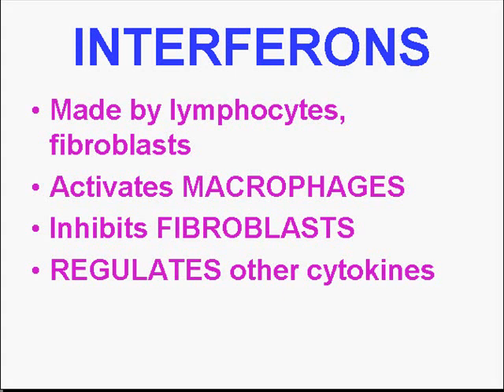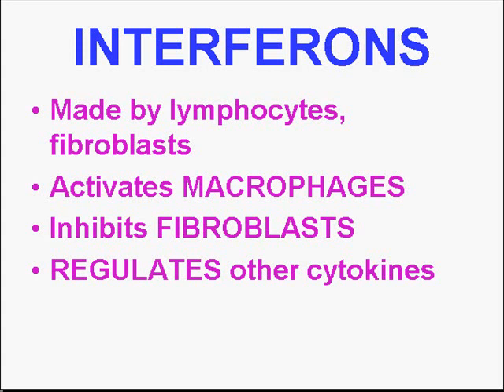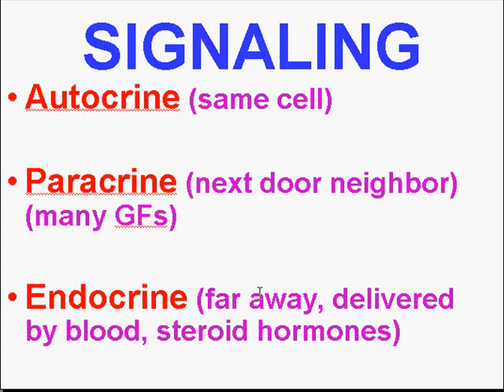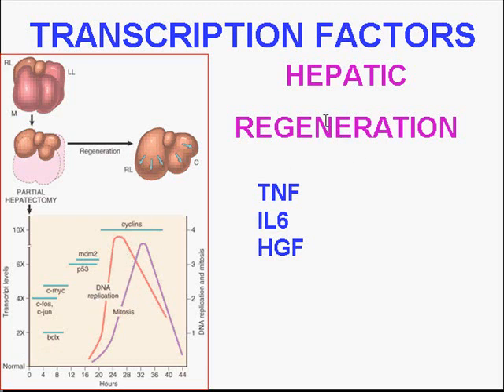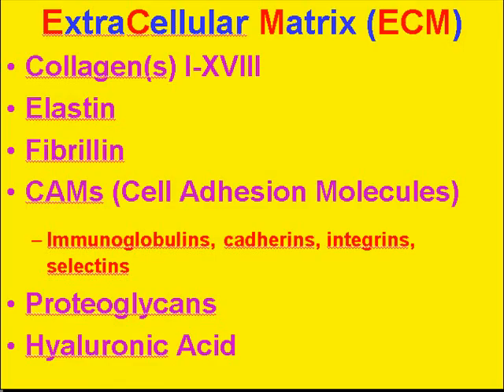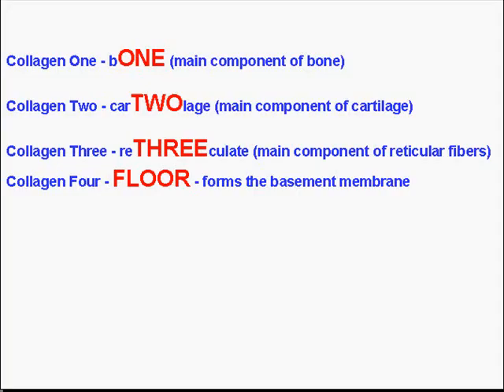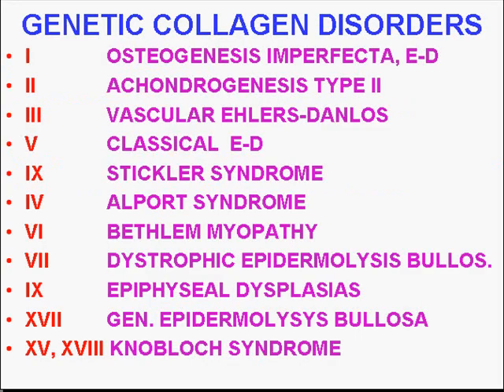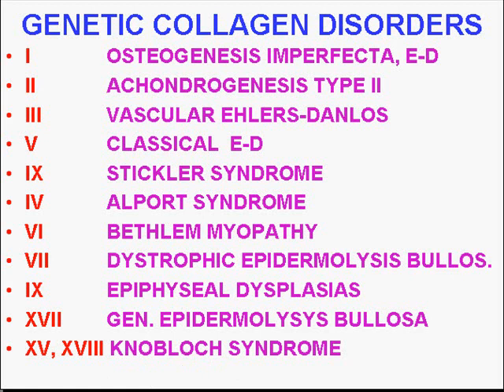Medical School Pathology, Chapter 3d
Medical School Pathology, Chapter 3d: Regeneration and Healing